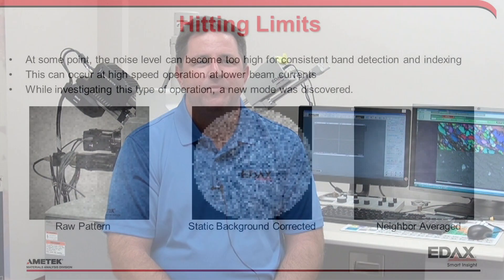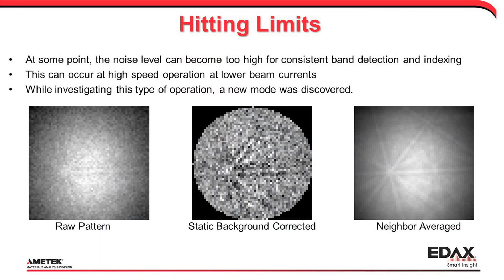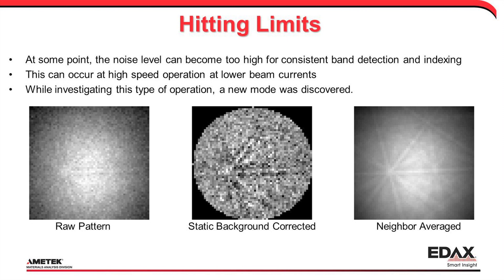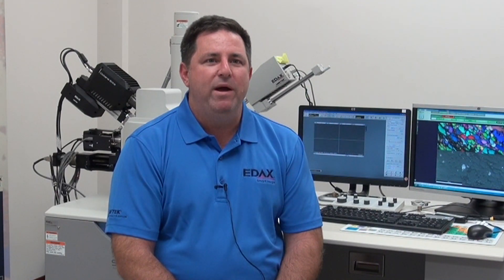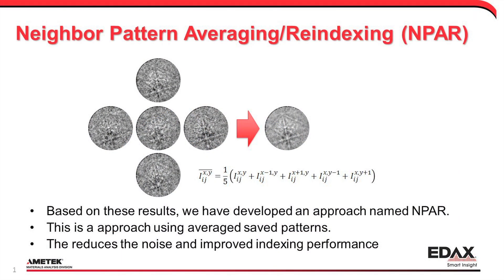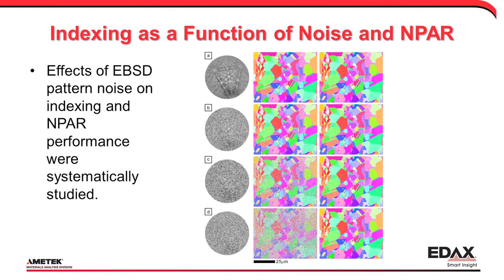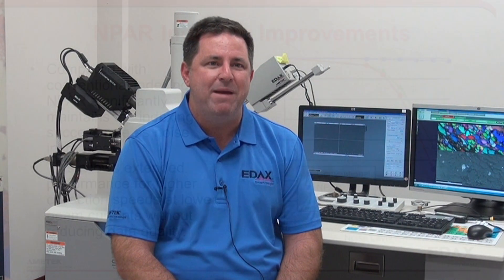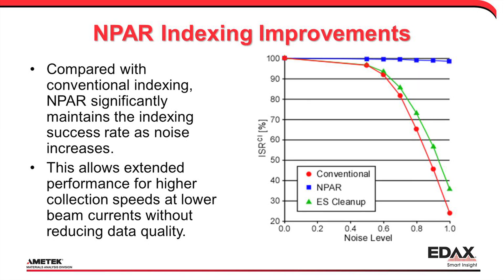EDAX Instant Insight - NPAR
A brief overview of the EDAX Neighbor Pattern Averaging/Reindexing (NPAR) software.